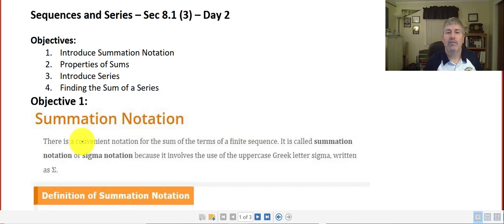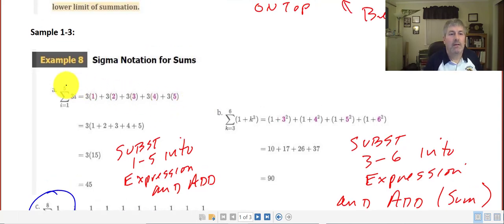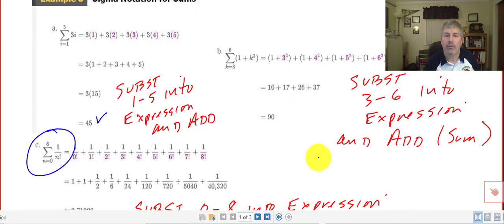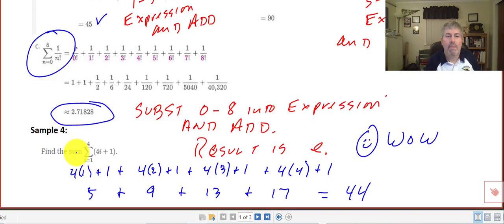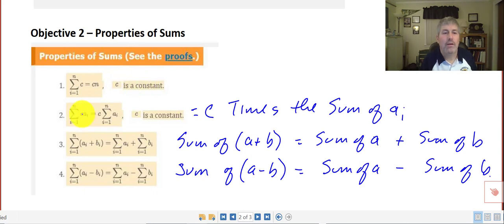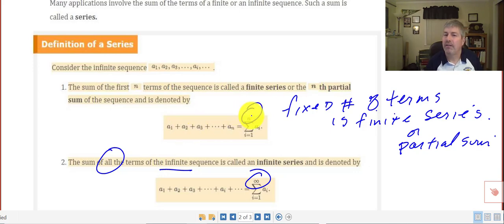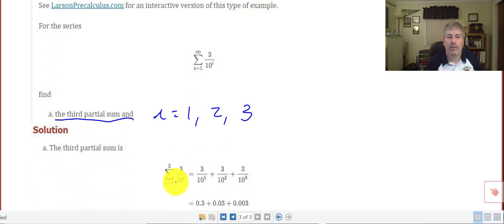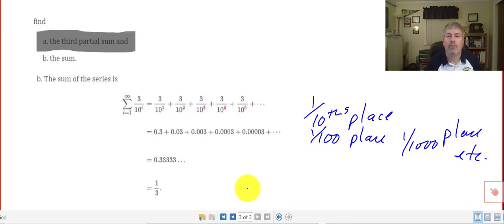Sec 8.1 (3) Summation Notation and Series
Precalculus - Summation notation, properties of sums, series, sum of series